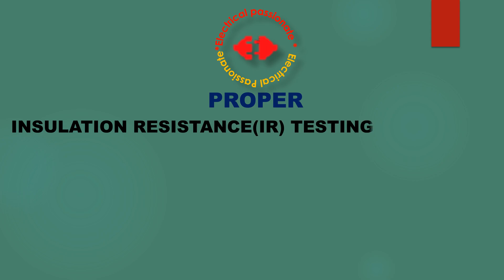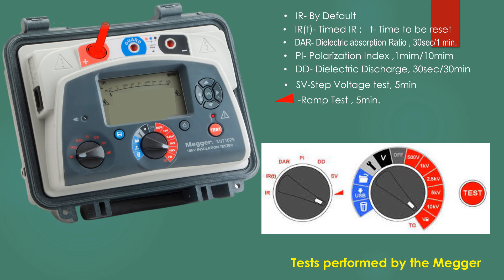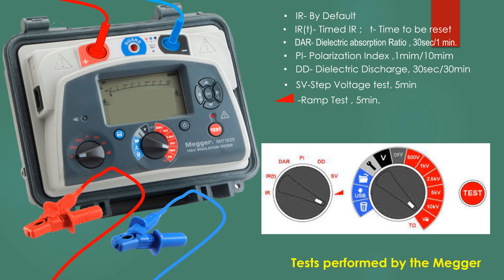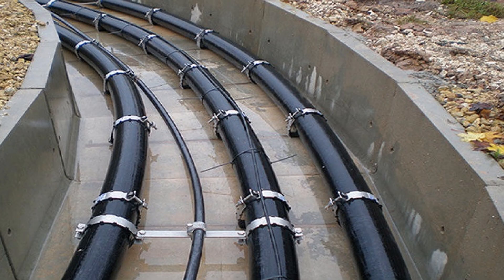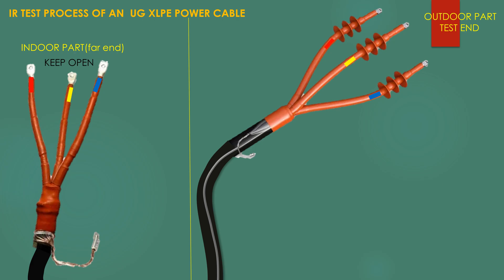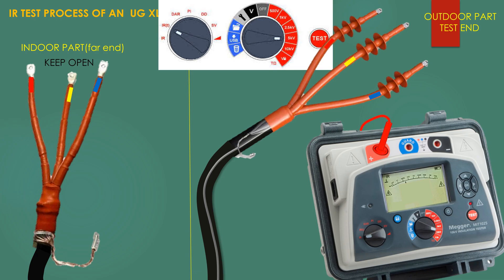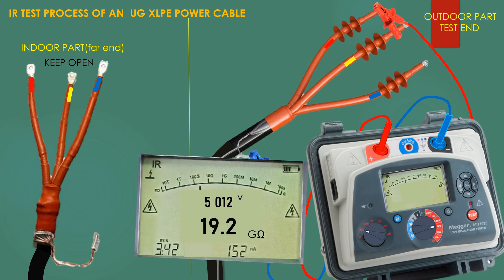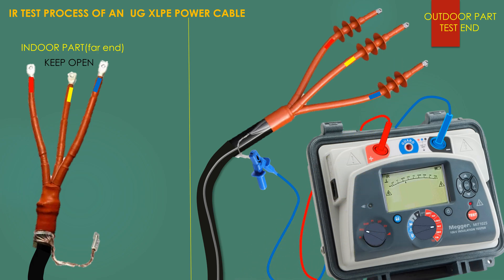11KV XLPE POWER CABLE MEGGER/INSULATION RESISTANCE TEST OF TERMINATED XLPE CABLE BY DIGITAL MEGGER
Dear Viewers,
IR test of power cable,Ir test of XLPE cable,IR Test of HV power cable,IR test of XLPE cable by digital megger,Insiulation test of a power cable by digital megger,HV cale megger test,power cable megger test,megger of hv cable